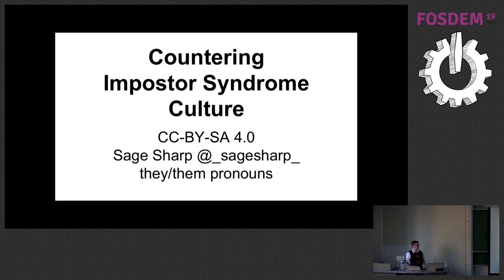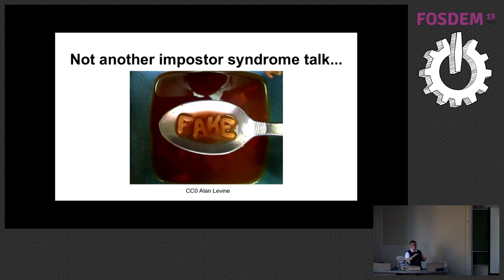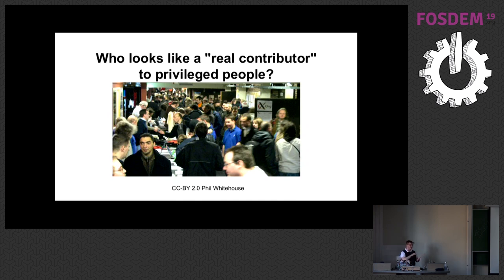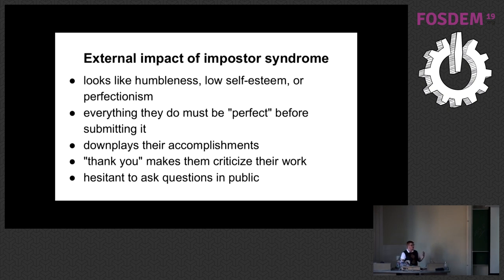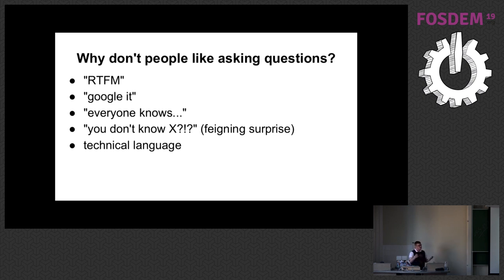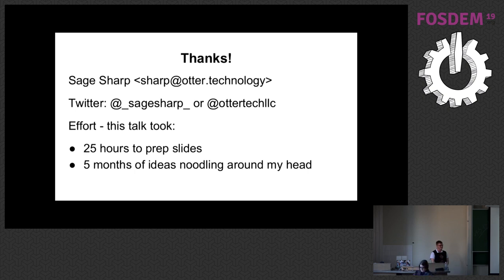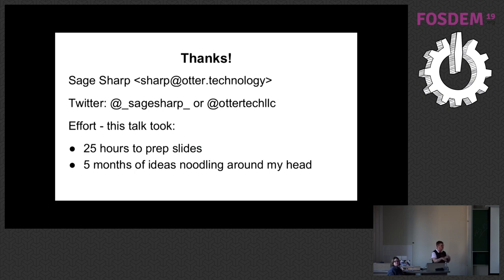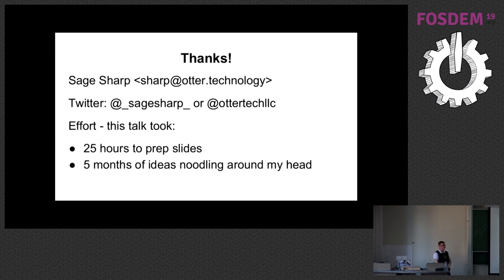Supporting FOSS Community Members with Impostor Syndrome Mentoring and supporting peers with impost…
Supporting FOSS Community Members with Impostor Syndrome Mentoring and supporting peers with impostor syndrome
by Sage Sharp

This talk will share knowledge of how to support people who experience impostor syndrome, especially people from groups underrepresented in Free Software. Many people from groups underrepresented in open source experience impostor syndrome. Impostor syndrome is the combination of unrelenting standards for yourself and a fear of people finding out that you're not knowledgeable or experienced, that you're a fake, an impostor. People from groups underrepresented in tech have to work twice as hard to receive recognition as people who don't face discrimination, which often leads to impostor syndrome. Women and ethnic/racial minorities are much more likely to face impostor syndrome. If Free Software is to become more diverse, the community needs to understand how to support people who experience impostor syndrome.

Most of the articles and training around impostor syndrome focus on changing the person who experiences impostor syndrome. What if instead, we focused on how the Free Software community could support people who experience impostor syndrome? How do we support our peers with impostor syndrome? How do we mentor someone with impostor syndrome? How do we acknowledge the work of community members who face impostor syndrome in a way that doesn't trigger the feelings of "I'm not good enough"?

Sage Sharp will draw on their experience working with the Outreachy internship program to provide tips for how to support people with impostor syndrome. Despite being a Linux kernel developer for seven years and a Diversity and Inclusion consultant for three years, Sage often personally struggles with impostor syndrome. Their talk will draw on personal experience and provide examples of what has worked for Outreachy mentors who work with people from groups underrepresented in tech.